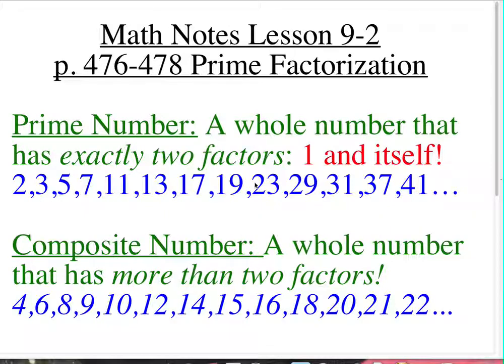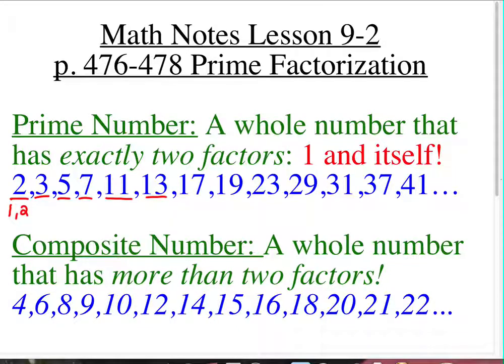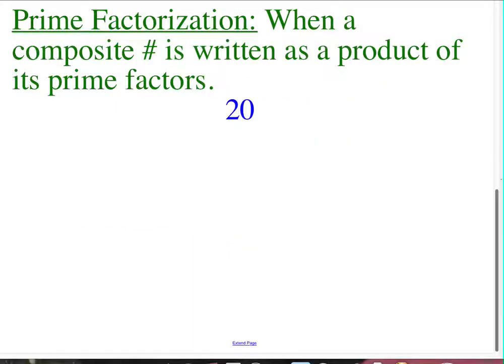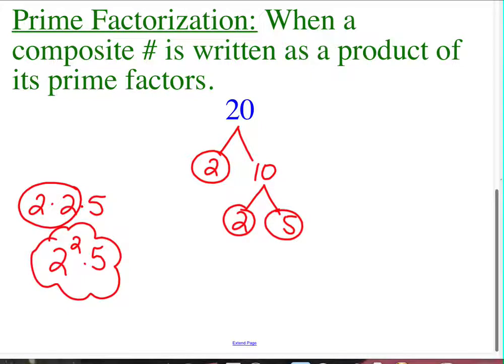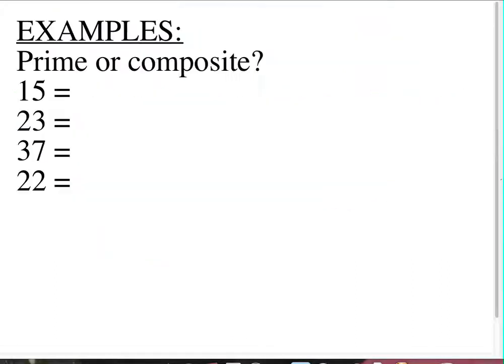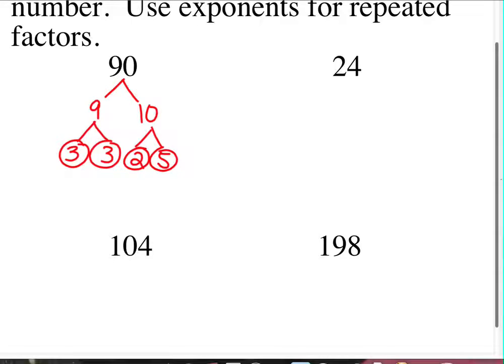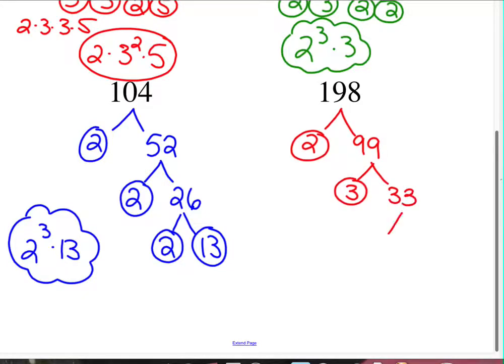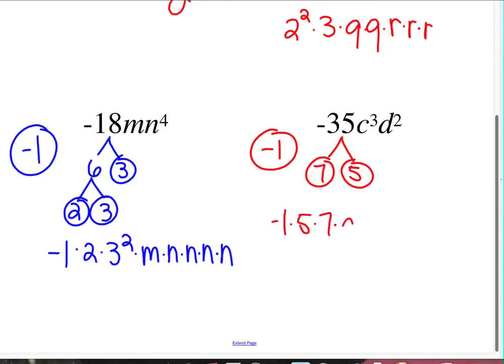Prime Factoring Video 9 2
For Wednesday 9.6.17: Please watch this 13 minute video lesson on "Prime Factoring."  Take good note of those prime numbers!  During class you will work on an assignment!